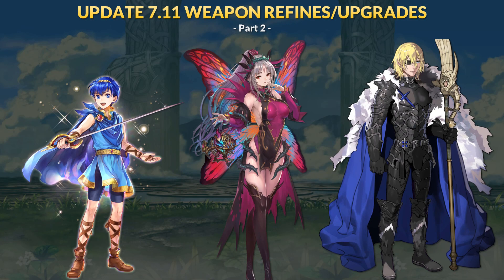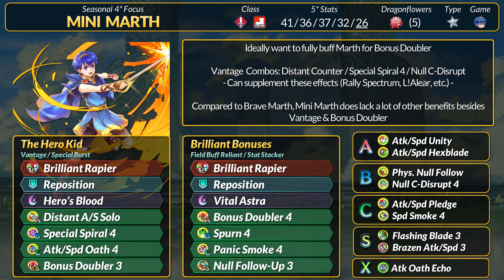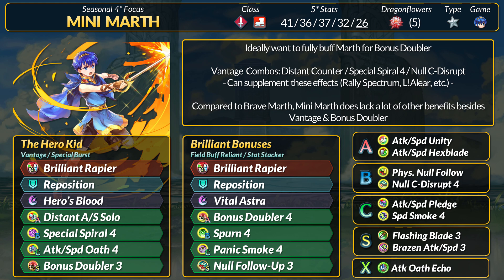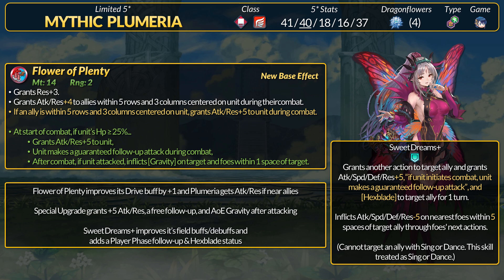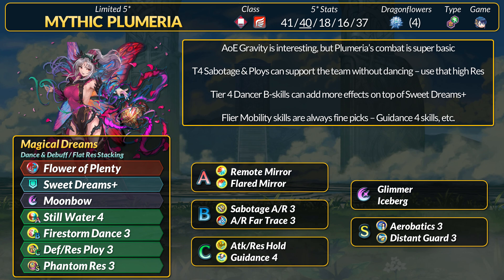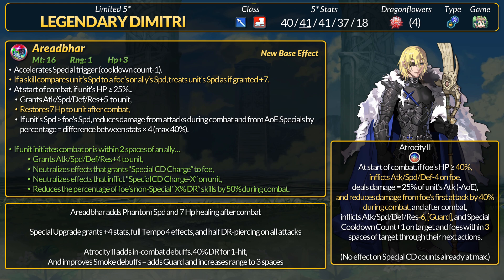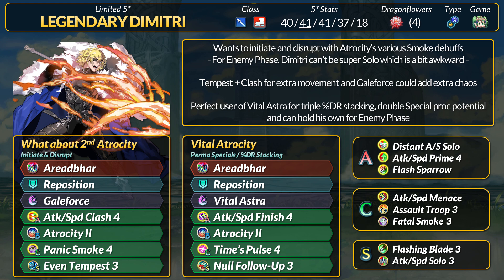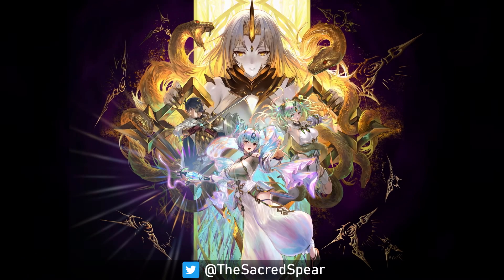[PART 2] L!Dimitri, Plumeria, & Mini Marth New Refines (Update 7.11) | Fire Emblem Heroes Guide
PART 2 of the Update 7.11 refines - featuring Legendary Dimitri, Plumeria, & Mini Marth!

0:00 Mini Marth - Brilliant Rapier
4:15 Mythic Plumeria - Flower of Plenty & Sweet Dreams+
8:02 Legendary Dimitri - Areadbhar & Atrocity II